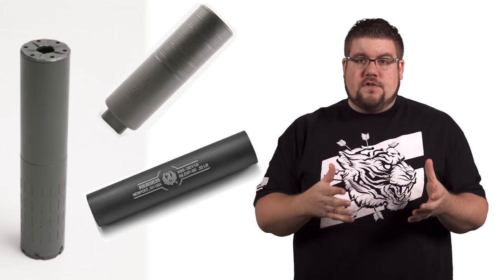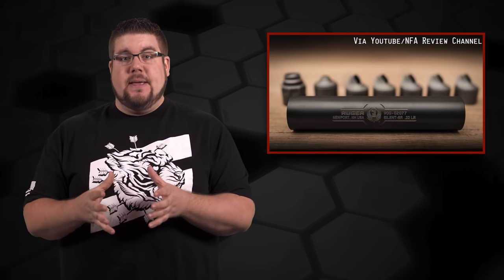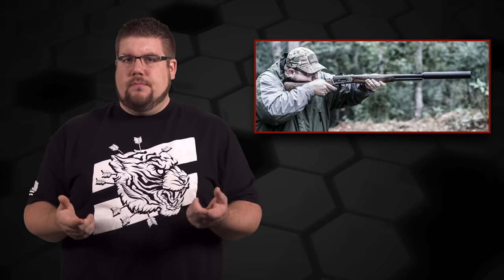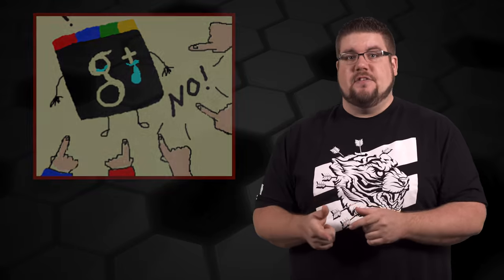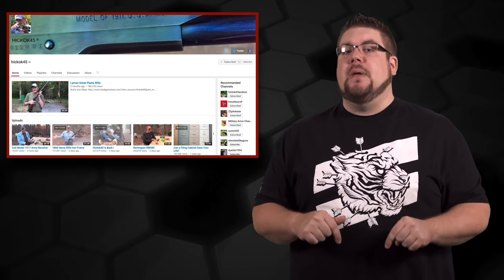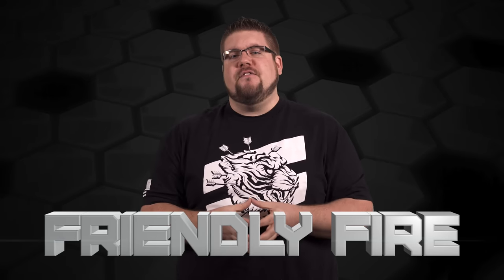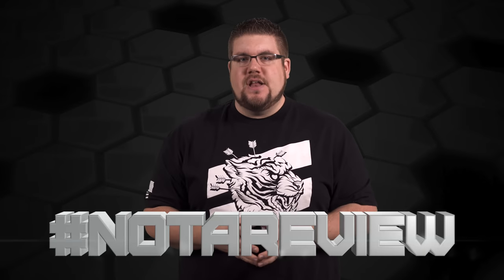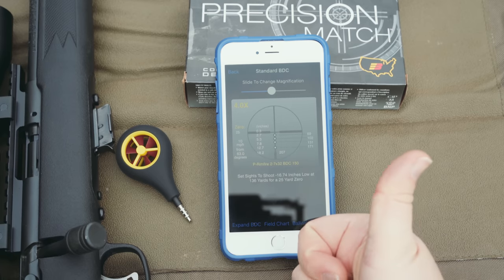Ruger & SCo Cans, Hickok45 got banned, Nikon Spot-On - TGC News!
This week on TGC News, Jon Patton talks about new suppressors from Ruger and SilencerCo, Hickok45 gets the banhammer and hashtag not a review on the Nikon Spot On system!

Music Licensing: ♩ ♪ ♫ ♬